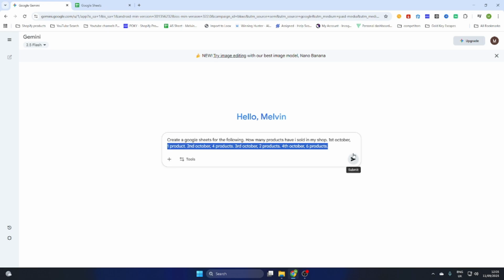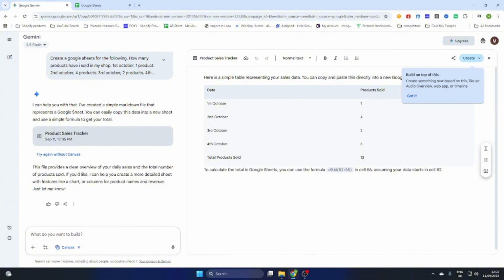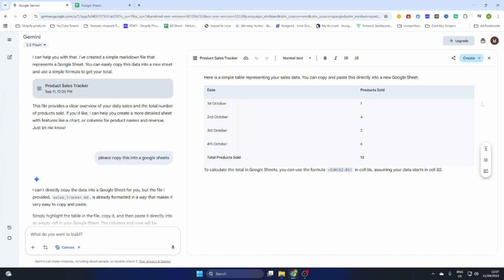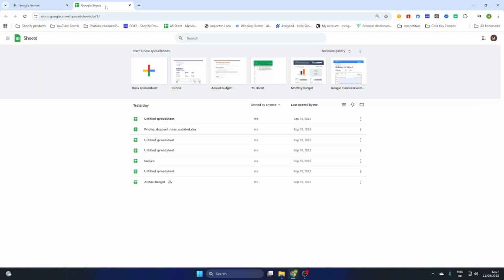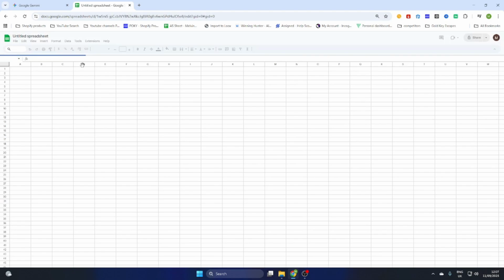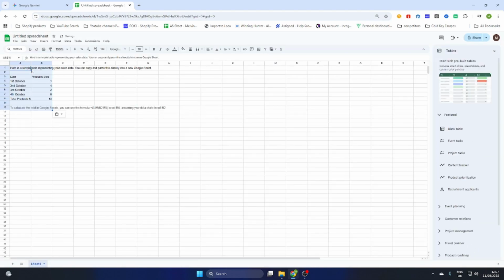How To Use Gemini Ai With Google Sheets (Step By Step)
In this tutorial, you’ll learn how to use Gemini AI with Google Sheets step by step. Whether you’re new to Google Bard (Gemini) or looking to boost your productivity inside Google Spreadsheet, this guide will show you exactly how to integrate Gemini AI and make your work easier.

🔹 Learn how to use Gemini AI with Google Sheets
🔹 Discover the power of Gemini inside Google Spreadsheet
🔹 See how to use Gemini Ai (Before Google Bard)
🔹 Find out the best tips for using Gemini AI in Google Sheets